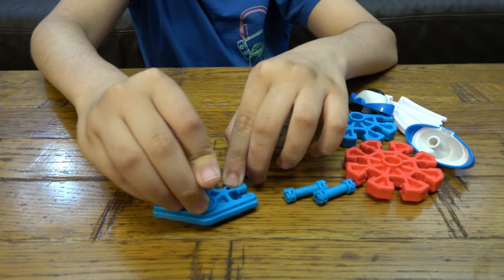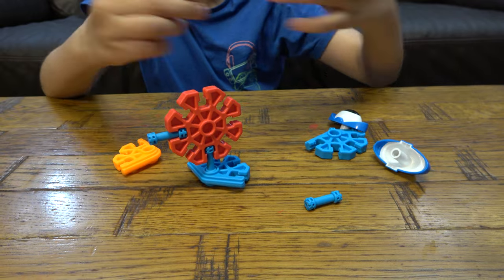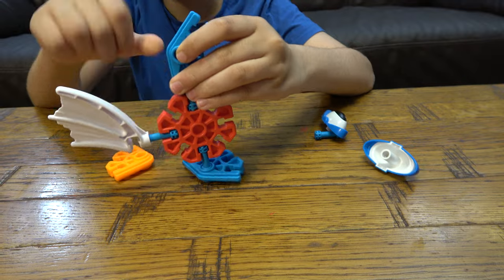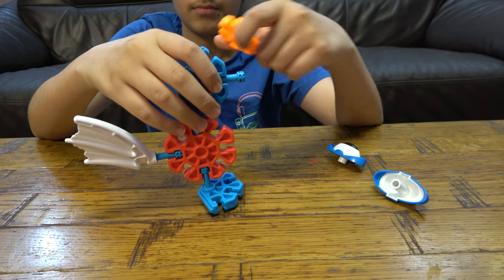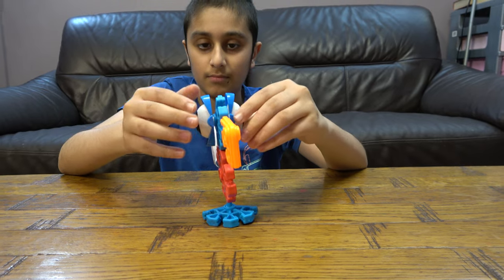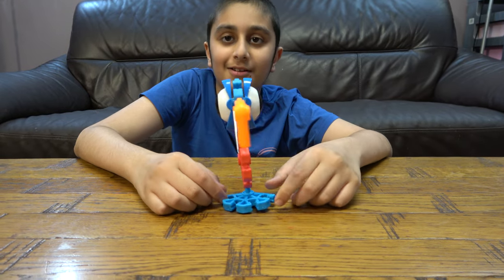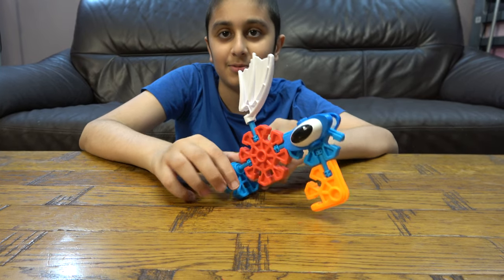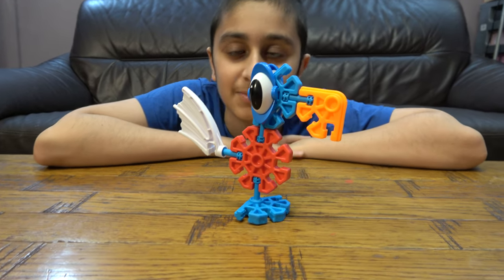Building a Kid K’nex Chicken From 85618 Set